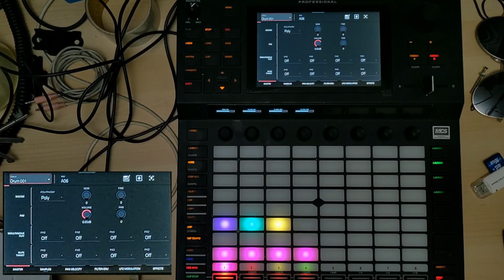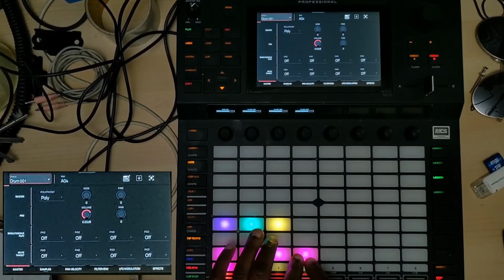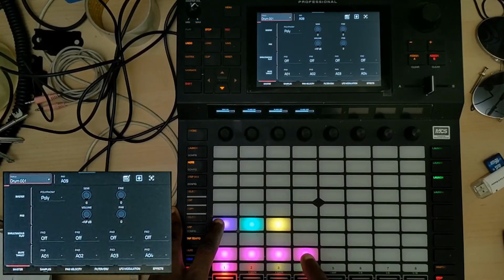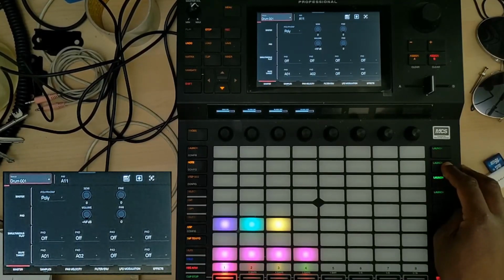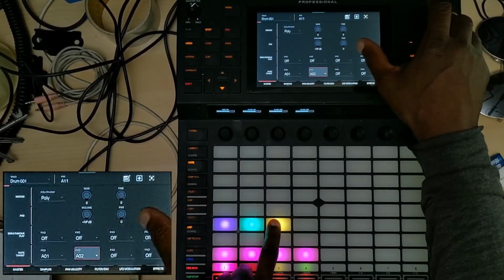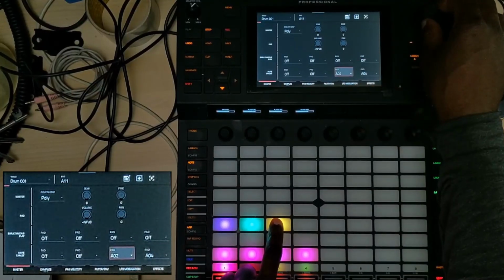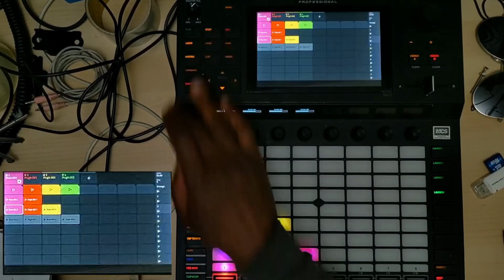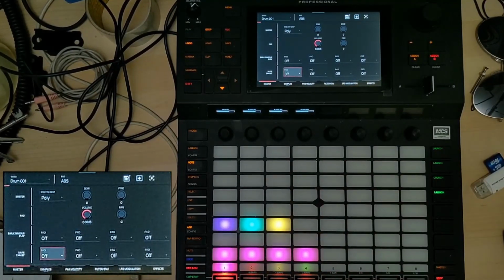Akai Force: Beginners Guide - Mute Target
Easy, this tutorial is about Mute Target in Drum Program...and possibly shoes.

Have fun!